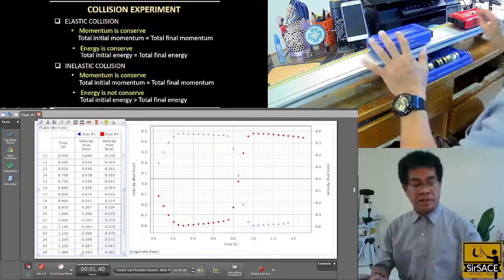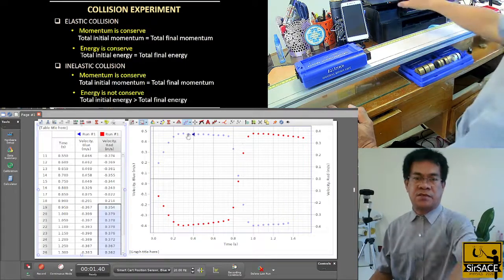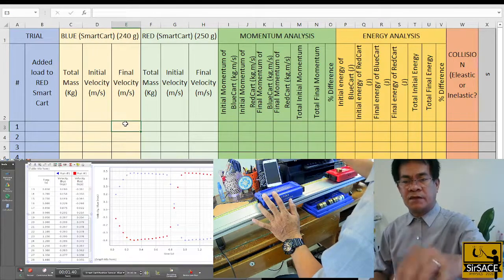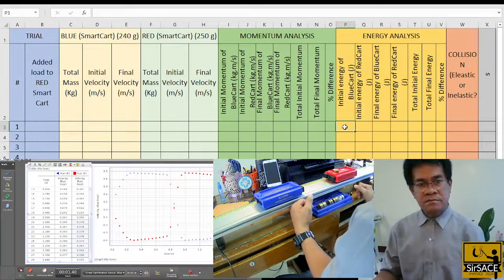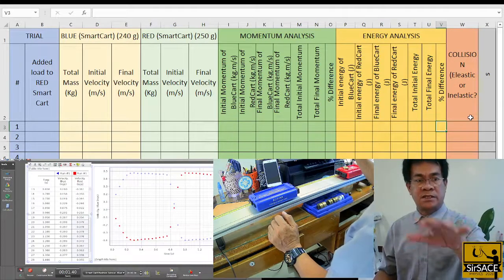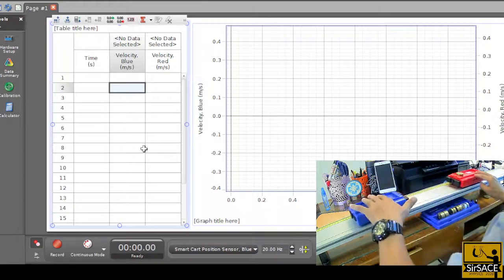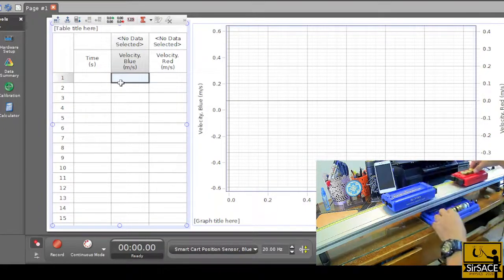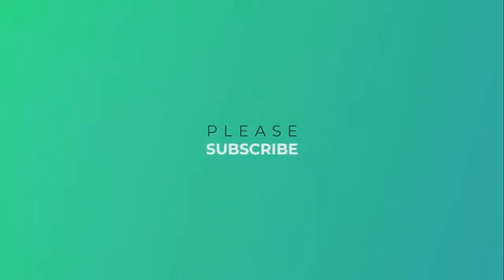Collision Experiment | Law of Conservation of Momentum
This video performed an experiment on the collision of two particles having different masses and velocities.